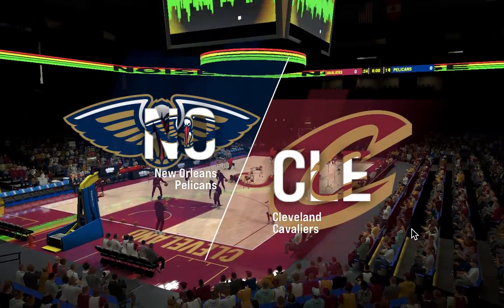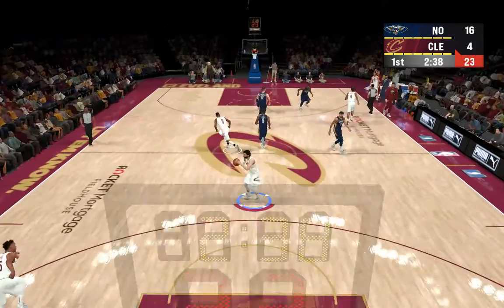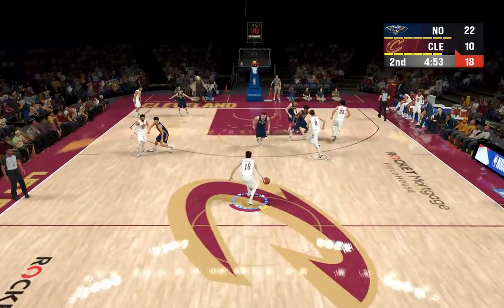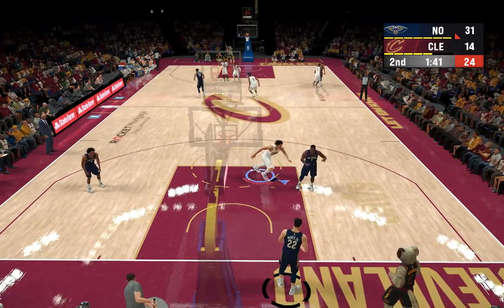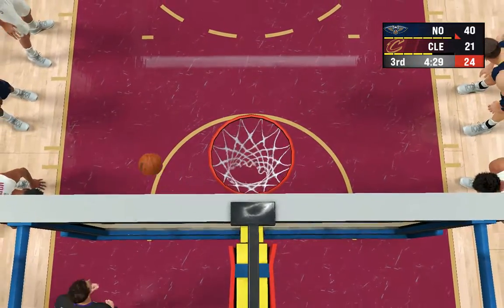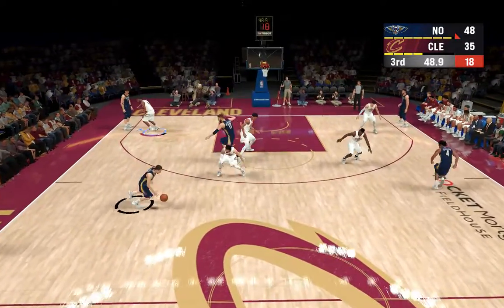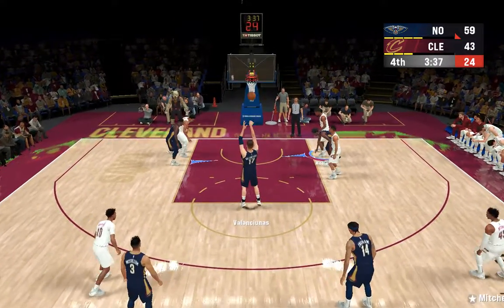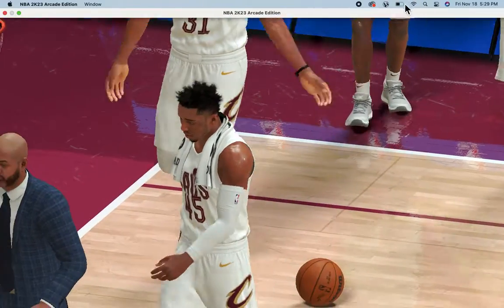NBA 2K23 ARCADE EDITION GAMEPLAY (CLEVELAND CAVALIERS VS. NEW ORLEANS PELICANS).